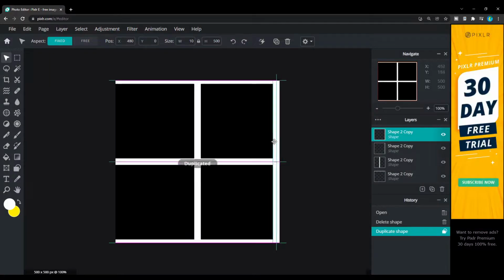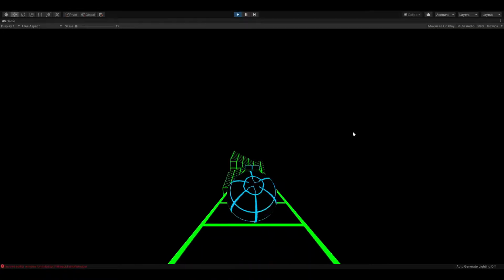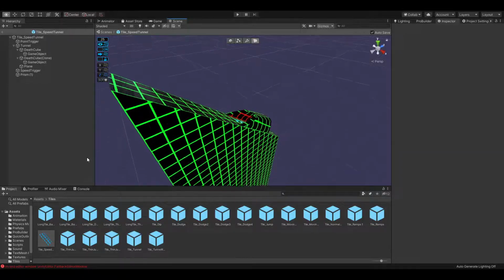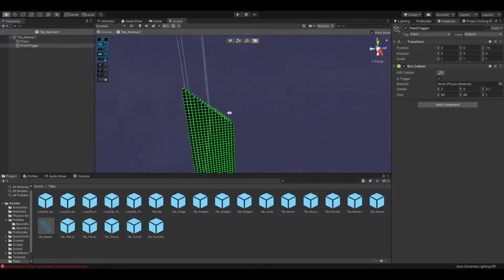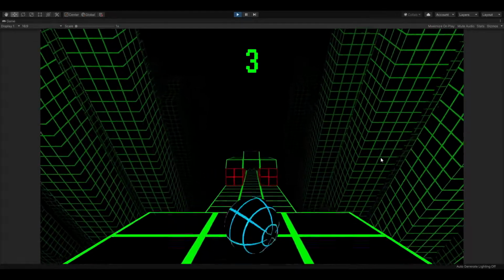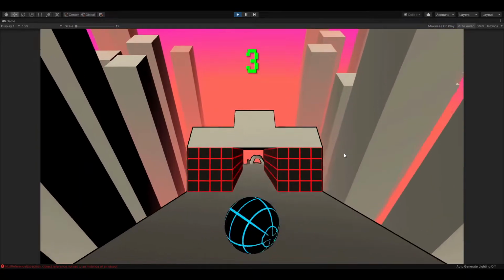How I Remade Slope In 1 Day...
I challenged myself to recreate Slope in one day. Surely that's easy, right?

I remade slope in Unity, in 1 day.

I Made A Game In 1 Day
Slope game highscore
Remaking Slope in 1 Day.